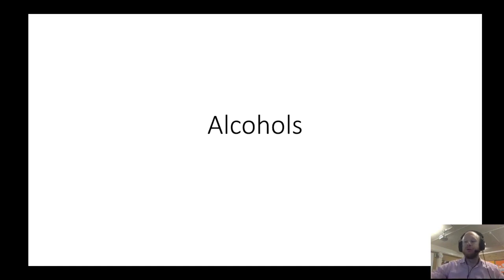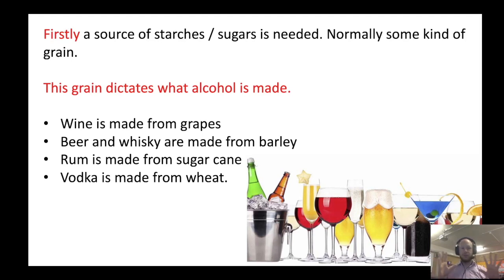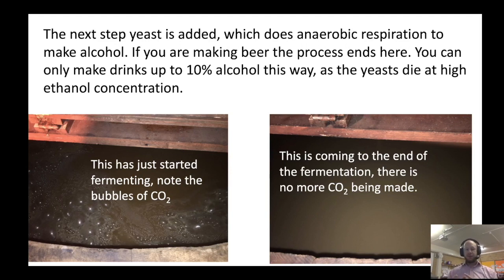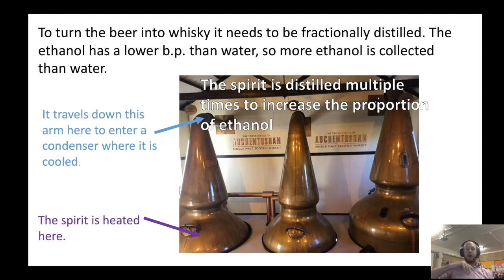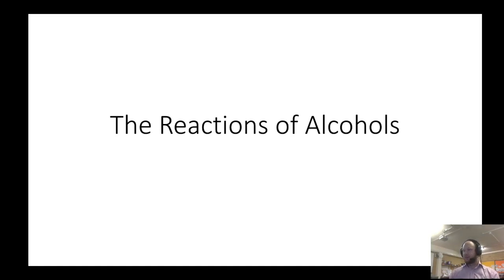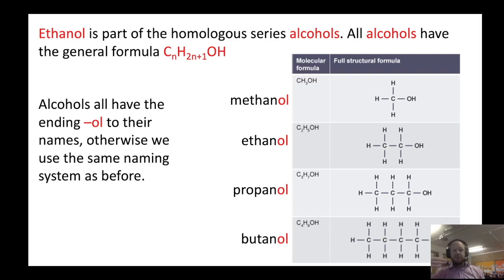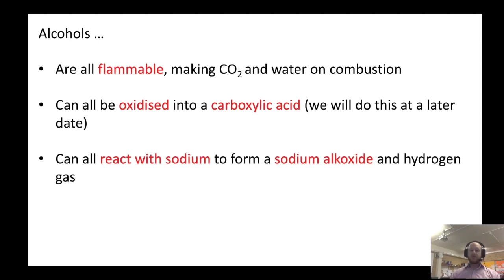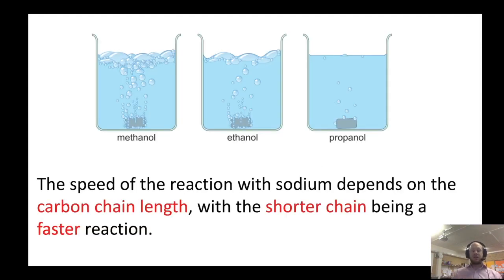C23 Alcohols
SC23 GCSE Chemistry 9-1 Edexcel